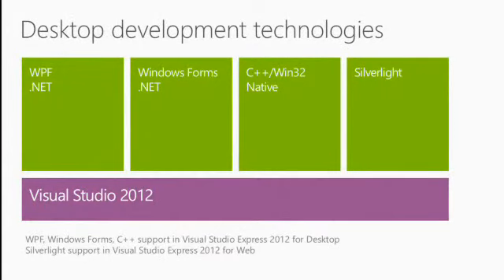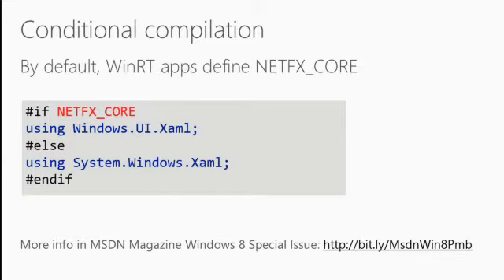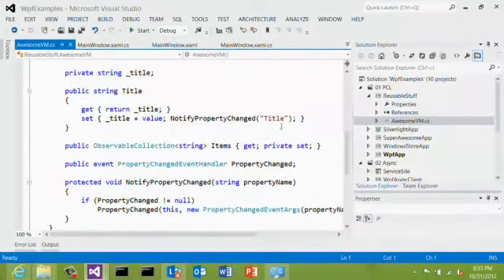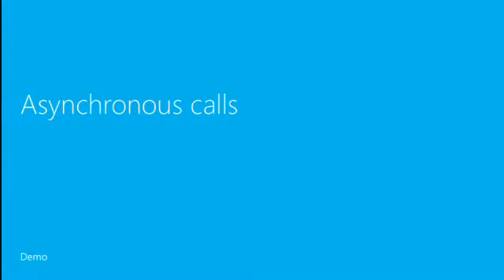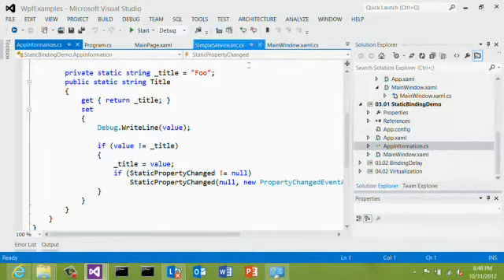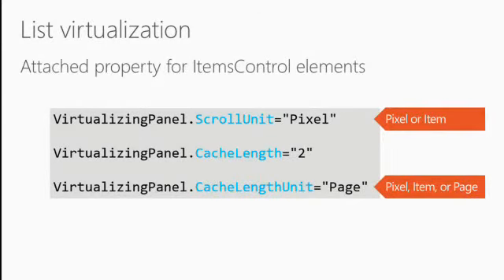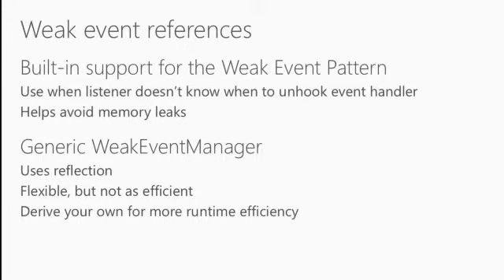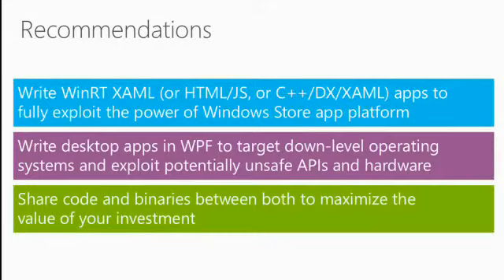Build 2012 Desktop apps WPF 4 5 and Visual Studio 2012